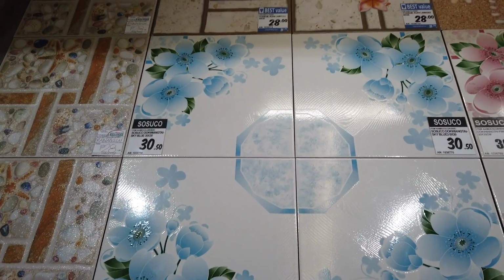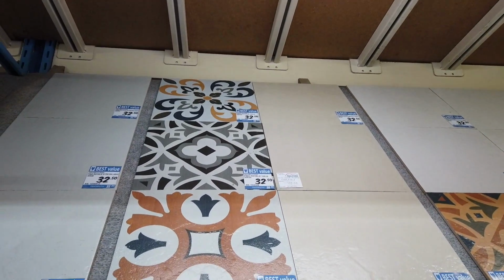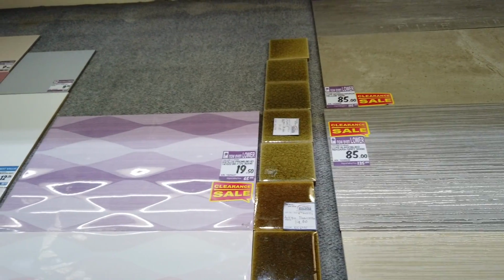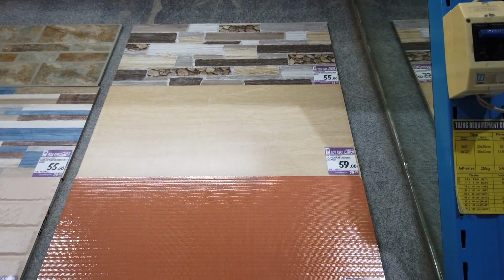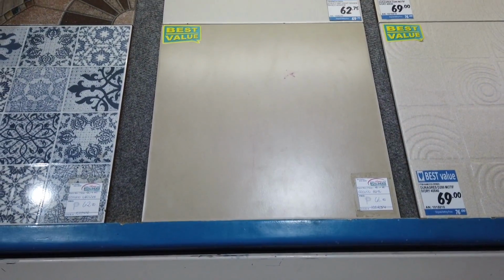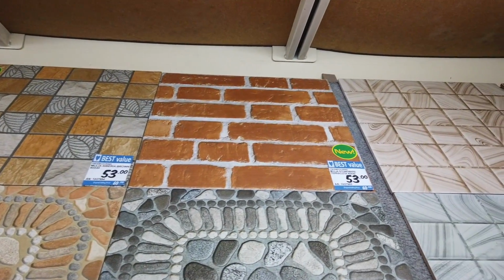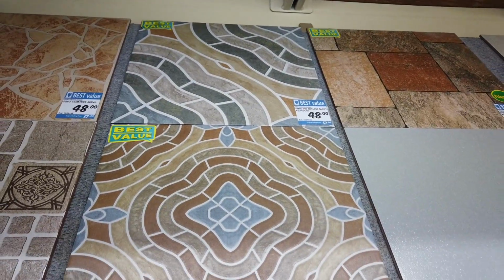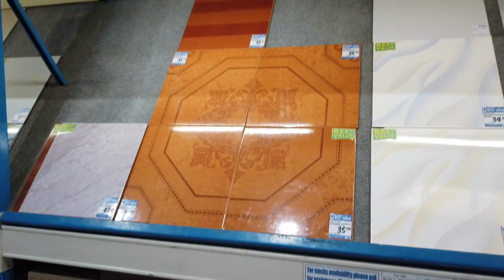Budget Tiles (Feb 2020) Designs & Prices In The Philippines.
A requested update of the budget tile designs and prices as available in Cebu Home Builders as of Feb 2020.